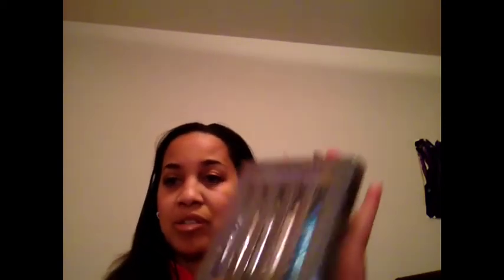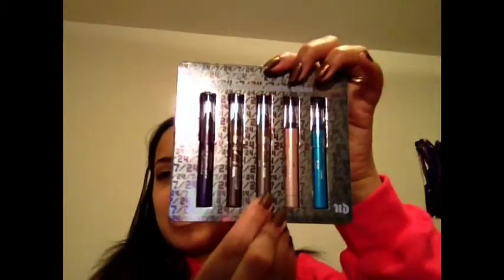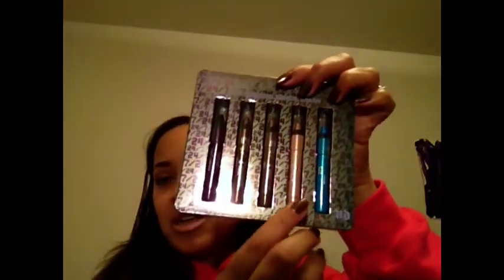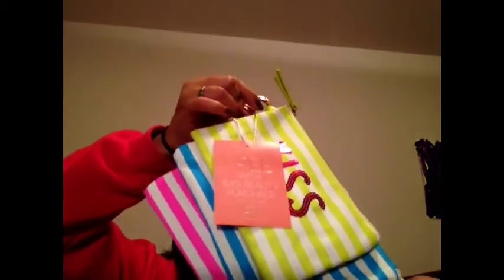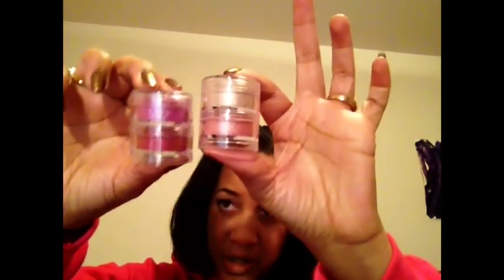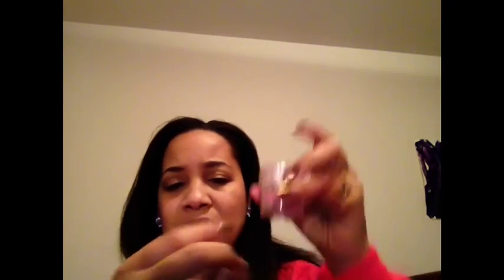Collective Haul-urban Decay, Mac And Sephora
These are items I purchased from haute look, Mac and
Sephora